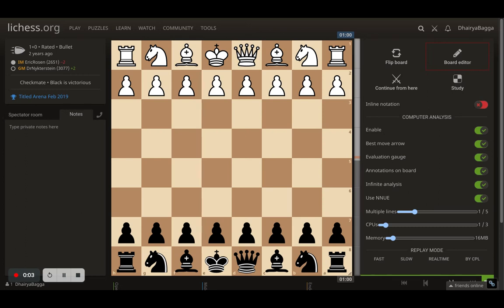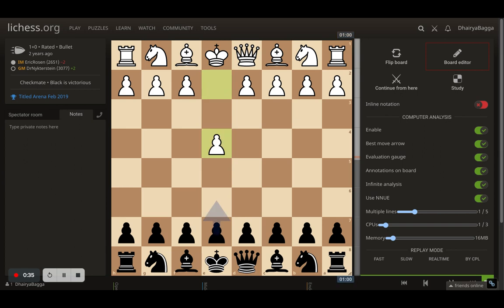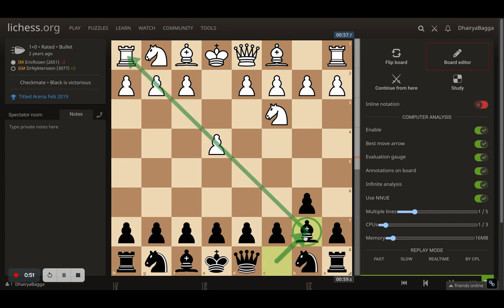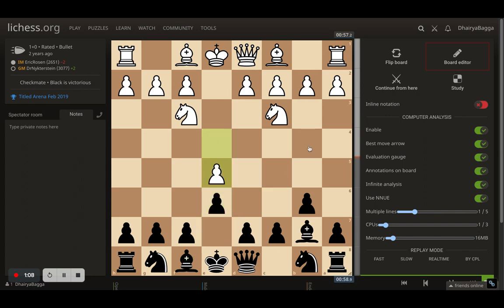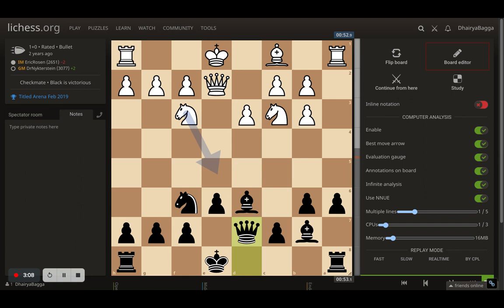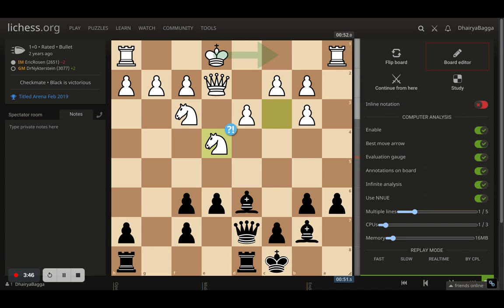IM Eric Rosen vs Magnus Carlsen - First Bullet Chess Game Ever on Lichess - Magnus Carlsen Dominates